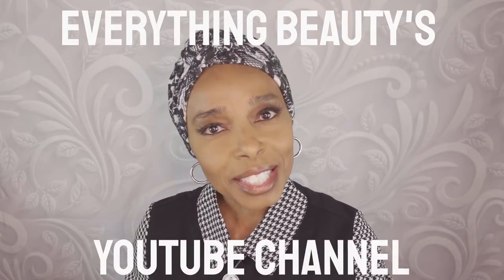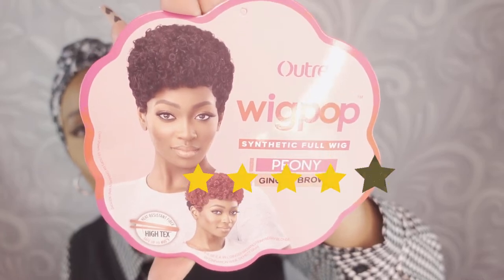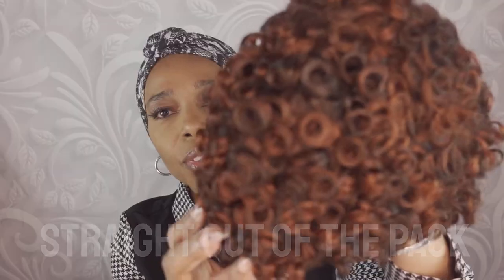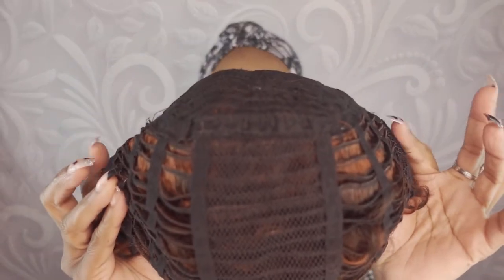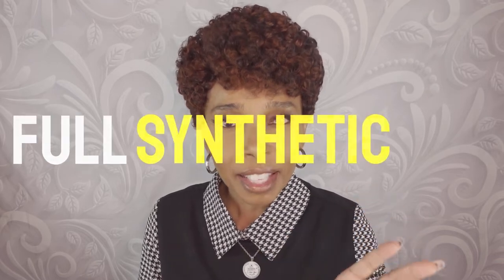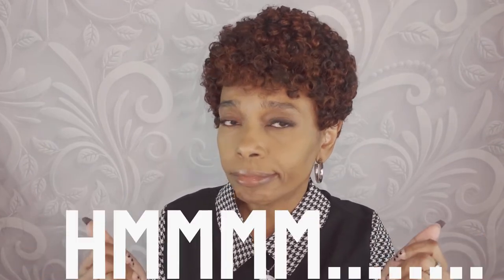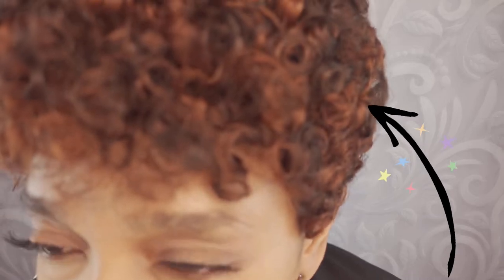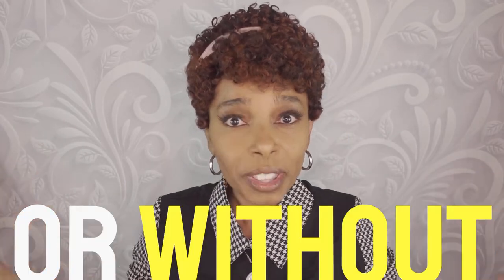Outre Wigpop Synthetic Hair Wig - PEONY for Beginners | Everything Beauty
Outre Wigpop Synthetic Hair Wig - PEONY for Beginners
COLOR Worn in Video : Ginger Brown

SWITCH IT UP!
With WIGPOP's variety of trendy colors and ready-to-wear styles, you can find perfect wig to fit your mood, and then switch it up for another!
Self-expression has never been so easy.

KEY FEATURES
- Length : Pixie
- Style : Curly
- Great Value
- Range of Trendy Colors & Styles
- Ready to Wear & Go

If link does not work, it means the wig is sold out at this time.

00:00 Introduction/ Name of Wig
00:36 Straight of pack viewing
00:48 Cap Construction
00:59 Trying on wig
01:21 Wig without any styling
01:39 Picking & styling wig/Look after styling
02:19 Scribe to the channel/ Side-to-side view
02:37 Color of Wig/Added Headband
03:19  Specifications of wig
03:46 Thanks for watching